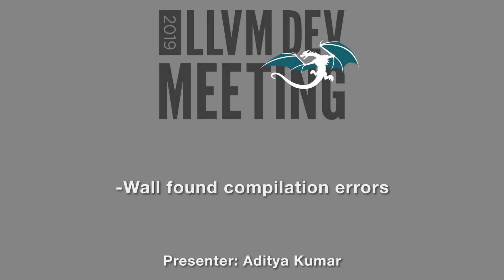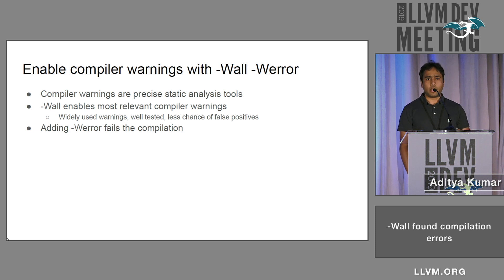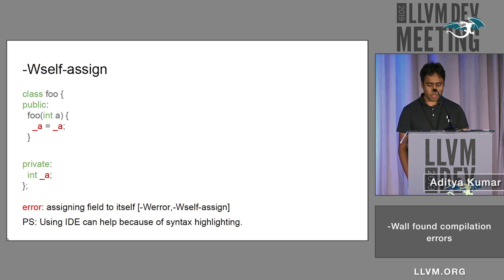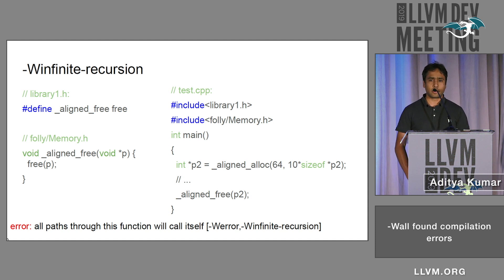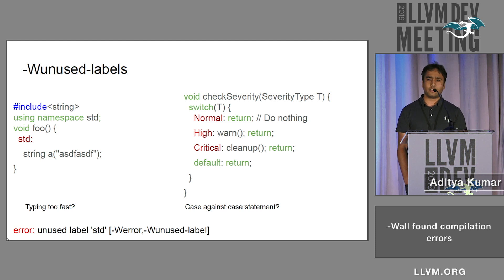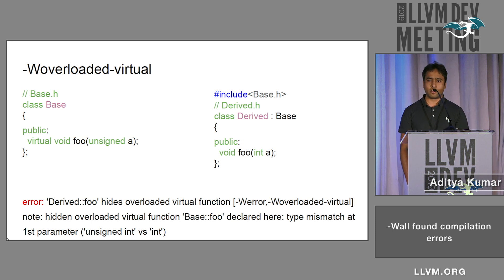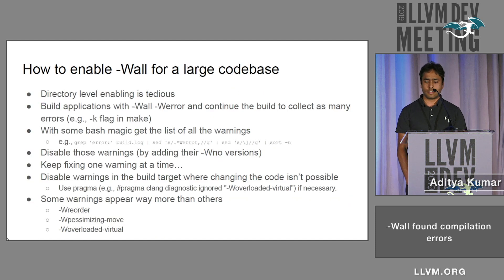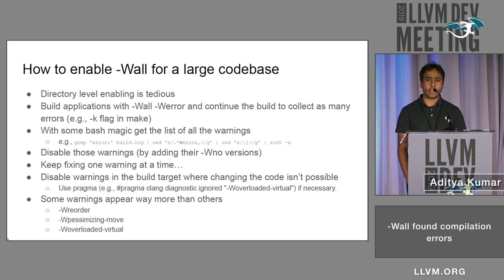2019 LLVM Developers’ Meeting: A. Kumar “-Wall Found Programming Errors and Engineering Effort ...”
-Wall Found Programming Errors and Engineering Effort to Enable Across a Large Codebase  -Aditya Kumar

-Wall tells the compiler to enable a lot of (~9000) warning checks. And after we enable -Werror (which tells the compiler to treat warnings as errors), the build fails and good things happen. We found real bugs by enabling the warnings and hopefully, this will prevent bugs in future. Compiler warnings are one of the best static-analysis tools we could have, so we would like to use it to the fullest.

I'll share some interesting bugs that were found as a result of enabling -Wall in a large codebase. While some of them were funny and benign, some were really critical bugs hidden in the codebase. I'll share strategies that worked and that didn't for example: enabling compiler warning per module doesn't scale well in a monorepo.